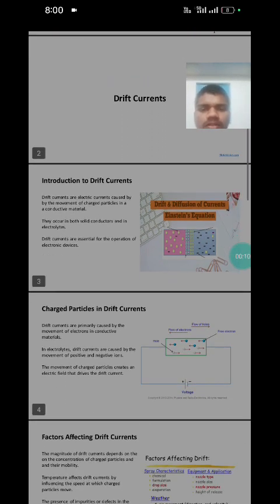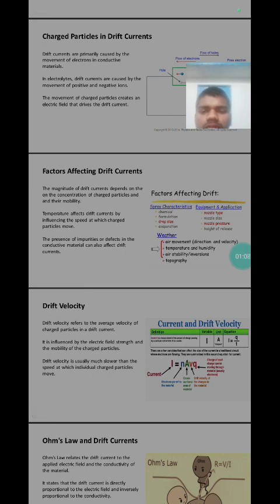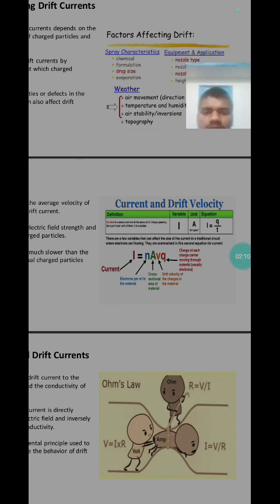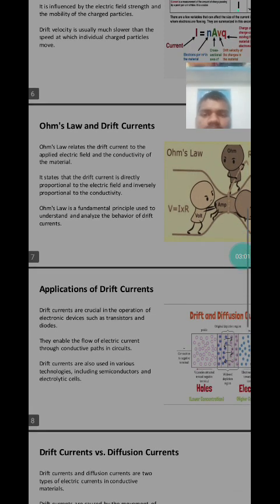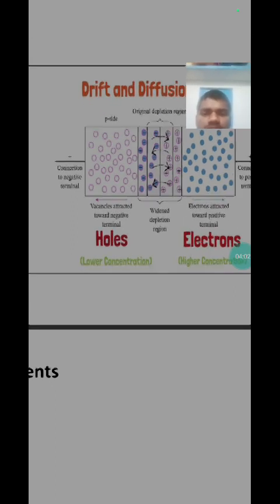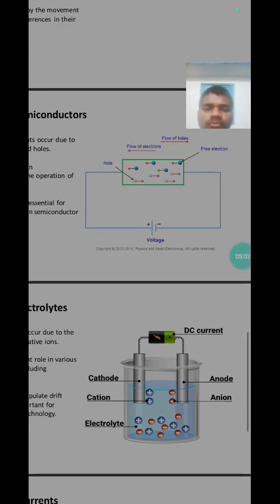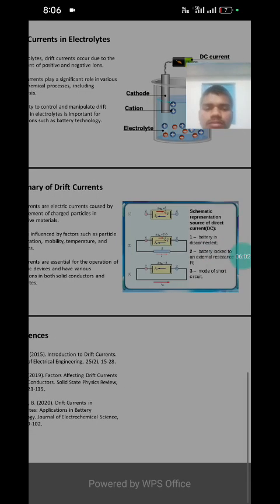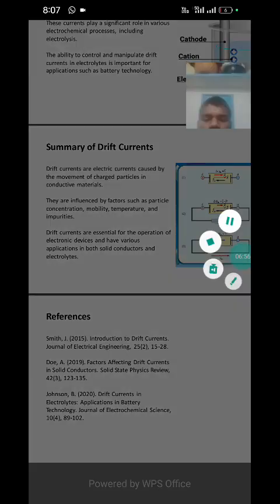16 January 2024